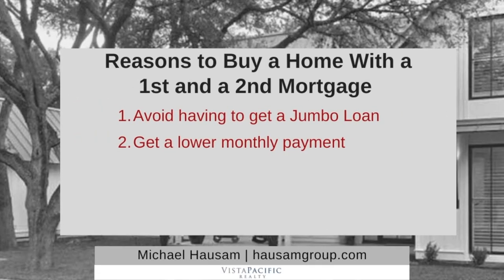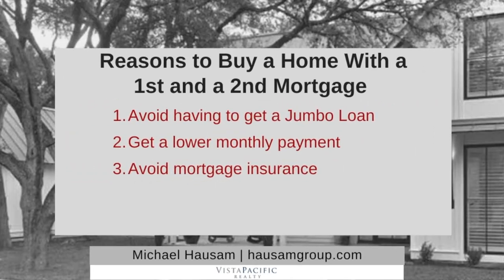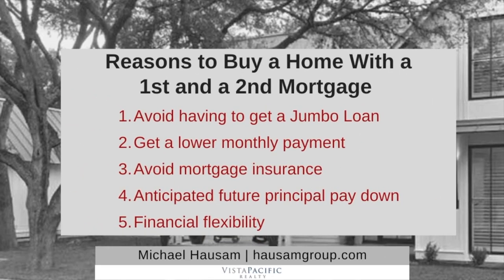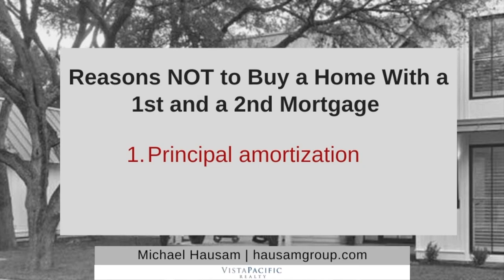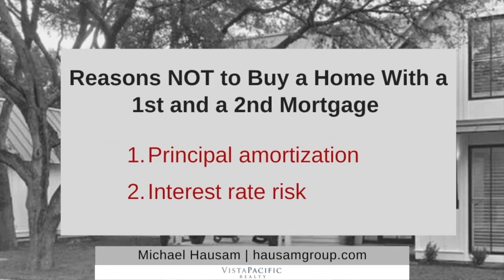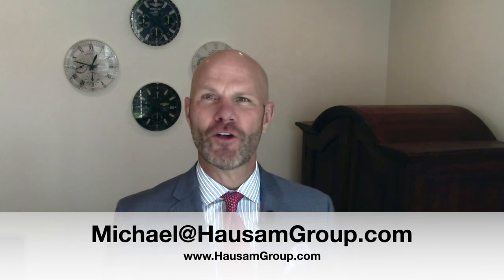Should You Buy a Home Using a 1st and a 2nd Mortgage? || Michael Hausam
✤ Welcome to “Michael Hausam YouTube Channel✤

Typically folks think about getting one mortgage to finance the purchase of a home. But there are circumstances where getting 2 mortgages can be a much better option.

Firstly, this topic is primarily for home buyers with a downpayment of between 10% and 20%; for those putting 20% or more (or those putting down less than 10%), it typically does not apply.

There are 5 good reasons to use 2 loans:
1) To avoid getting a Jumbo Mortgage
2) To have a lower monthly housing payment
3) To avoid mortgage insurance
4) If you're anticipating a big principal pay down in the near term
5) Financial Flexibility

But there are also 2 good reasons to NOT use 2 loans:
1) Principal amortization
2) Interest rate risk

As every single transaction is different, as are individual borrowers needs and goals, there is no hard and fast rule on this topic. A good Realtor and mortgage finance specialist can help you determine whether or not this is the right choice for you!

Michael Hausam is a licensed Realtor (BRE Agent #1319560) and Mortgage Loan Originator (NMLS # 1577195). He's been a resident of Orange County, CA since 1990, he funded his first mortgage loan in 1991, has had a B-1 general contractors license since 2005, and he has had his real estate license for over 18 years.

Welcome. And thank you.

Blessings, ✤Michael Hausam✤

🔰OC Real Estate Marketplace Update For the Week Ending 1.28.23
🎬   • OC Real Estate Ma...

🔰 OC Real Estate Marketplace Update For the Week Ending 1.14.23

🔰OC Real Estate Marketplace Update: 2022 Review and 2023 Forecast

🔰 Will There Be a Housing Crash in 2023?
🎬   • Will There Be a H...

Thank you for supporting “ Michael Hausam  ” you can follow me on the Social Media Links